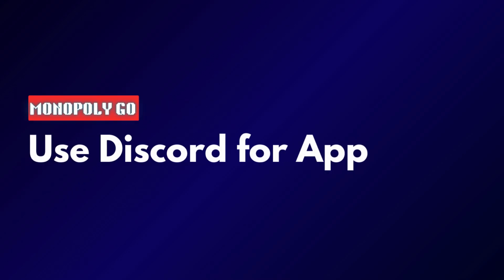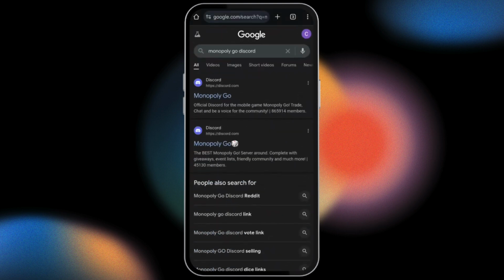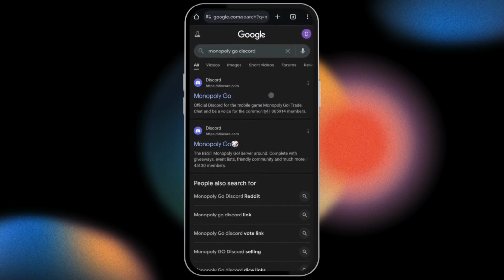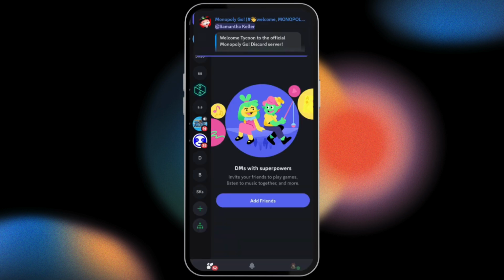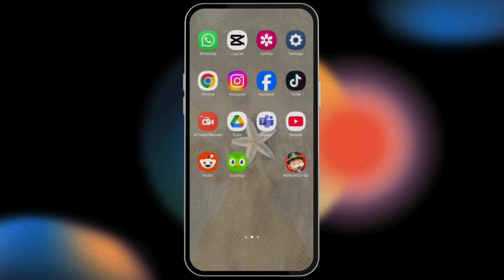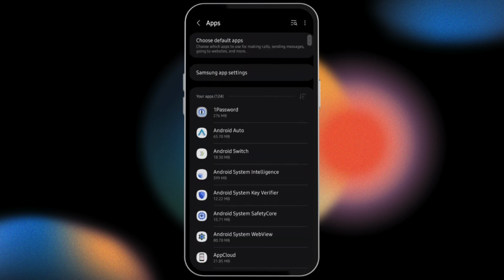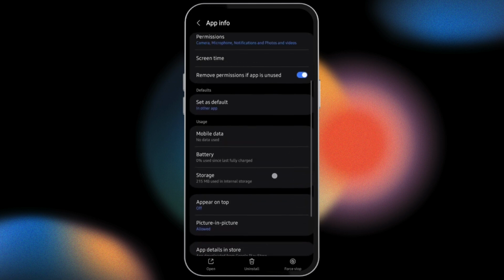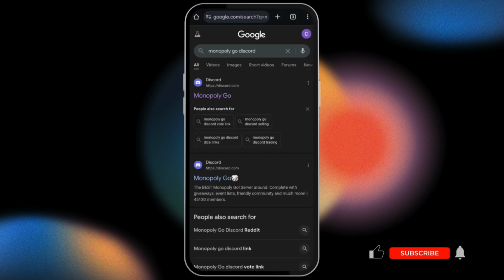How To Use Discord for Monopoly GO | Join Monopoly Go Discord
How To Use Discord for Monopoly GO EASY!

Want to make your Monopoly GO game even more fun and interactive? In this video, we’ll show you how to use Discord to enhance your gaming experience with easy tips and tricks for connecting with friends and organizing your gameplay!

Timestamps:
00:00 – Intro
00:10 – Step-by-Step: Setting Up Discord for Monopoly GO